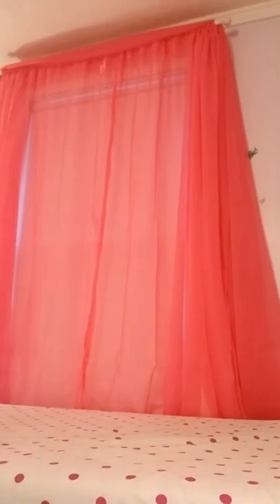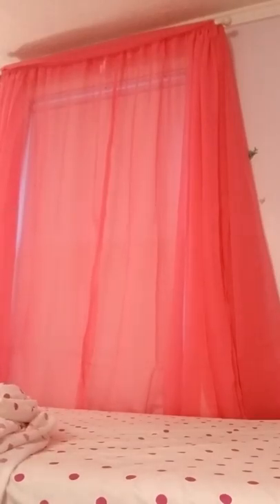Cleaning up my room